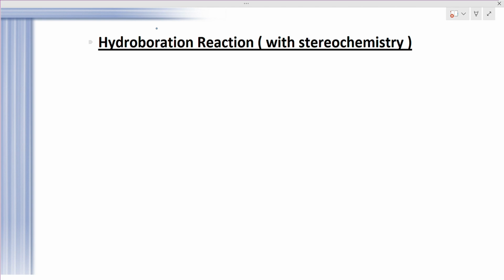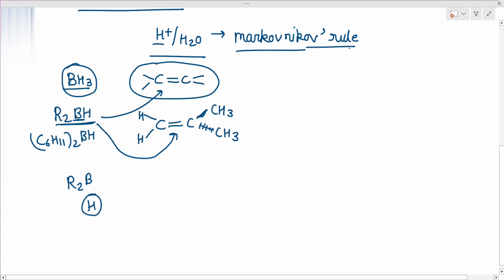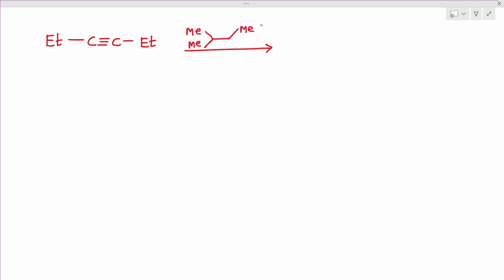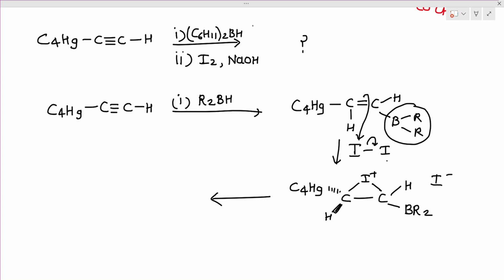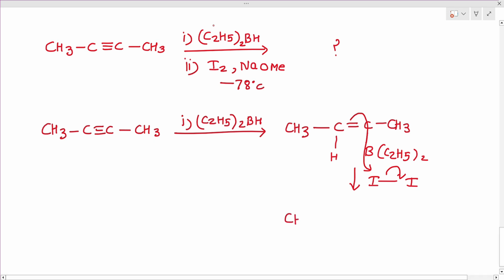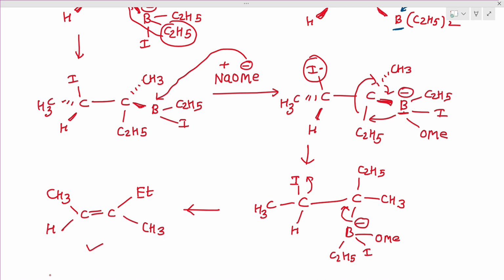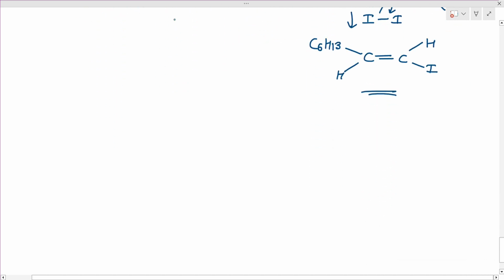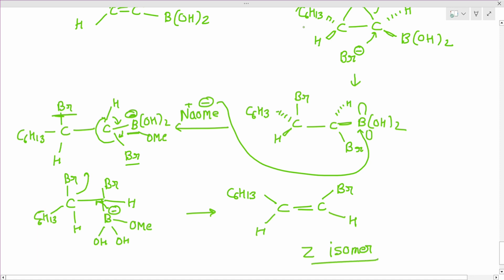Hydroboration Reaction {with Stereochemistry} with Examples Hydration of Alkenes